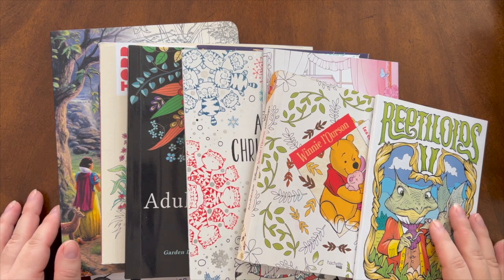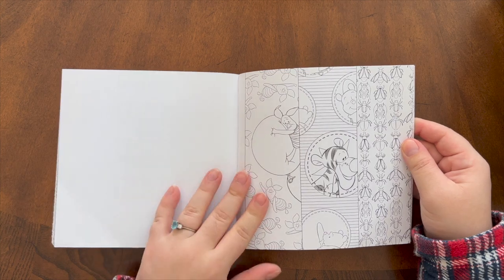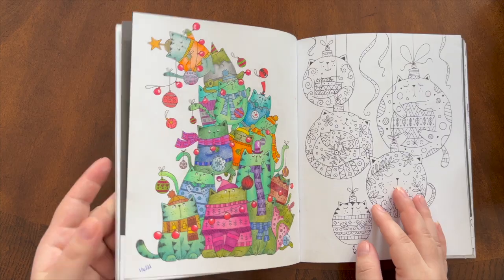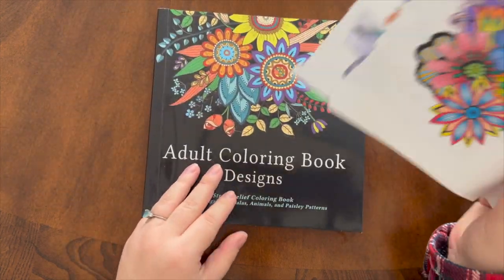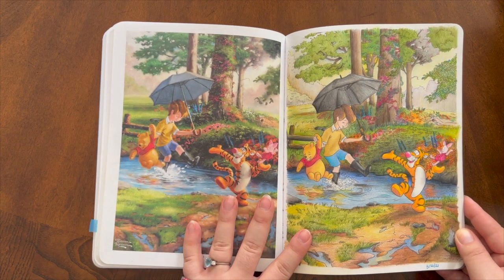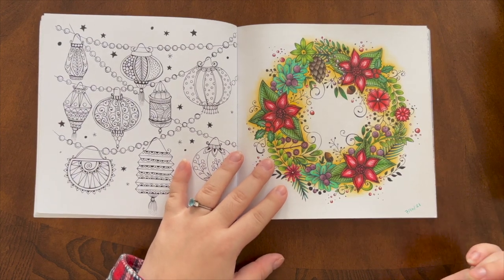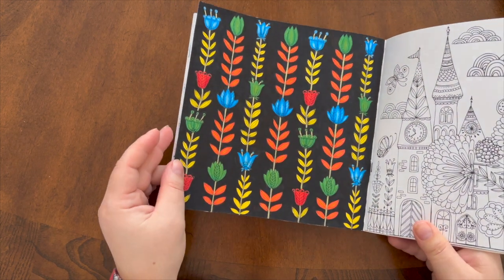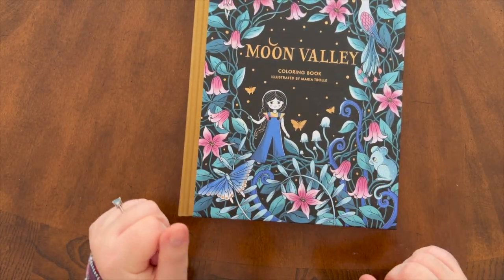Adult Coloring Book Collection: Part 1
Christl Vogl Ausmalreise - Der verwunschene Wald: The Enchanted Forest
Soft Ladies Coloring Book by Sonia Stegemann
My Secret Bookish Life